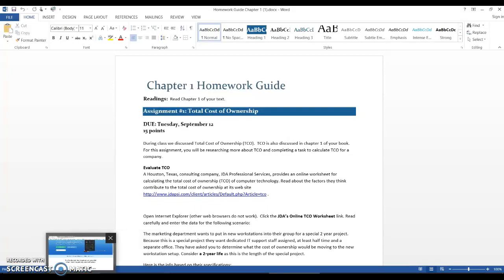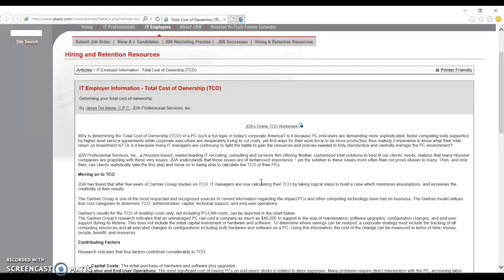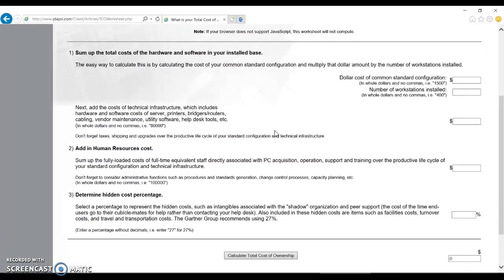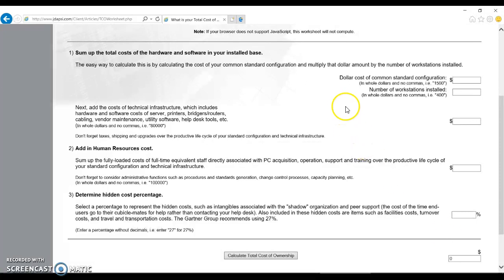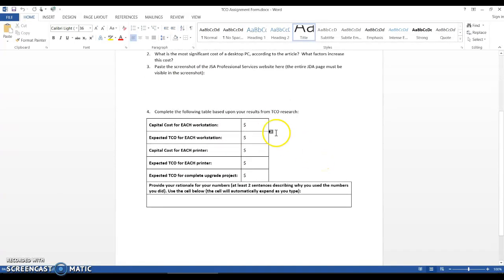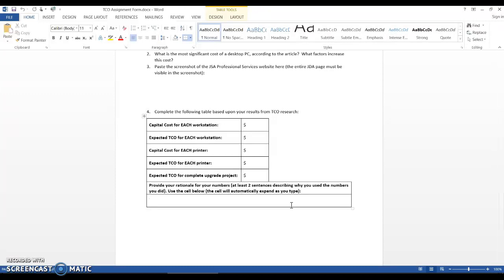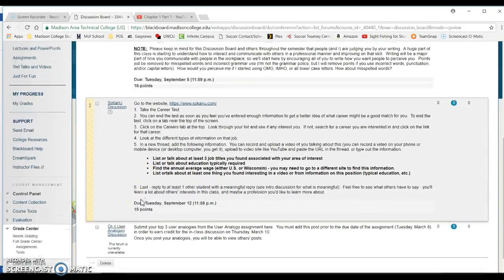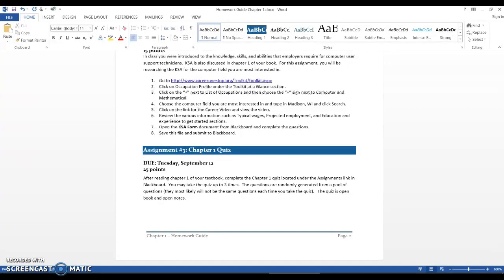Chapter 1 HW Assignments